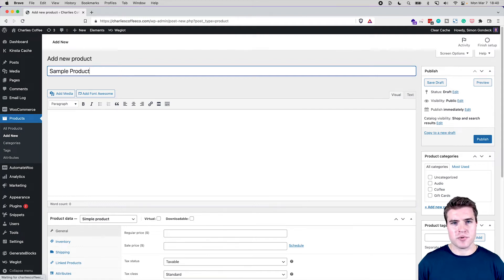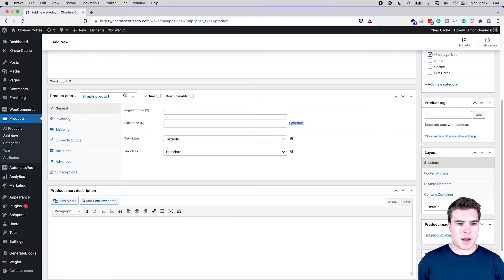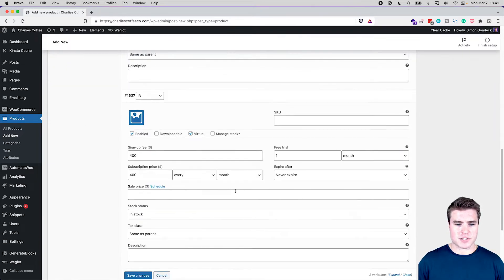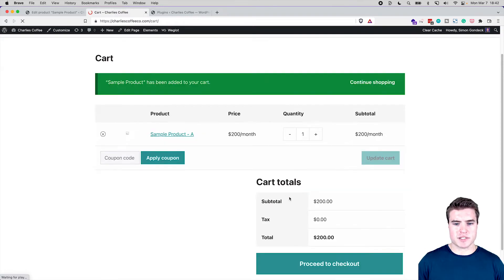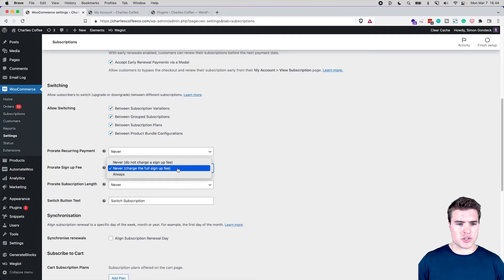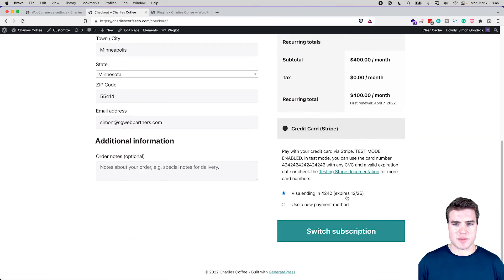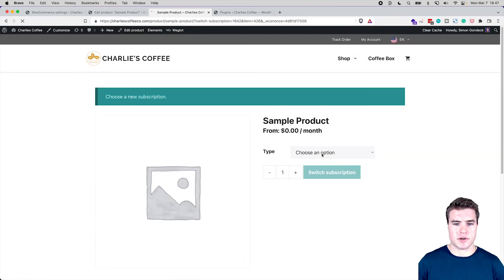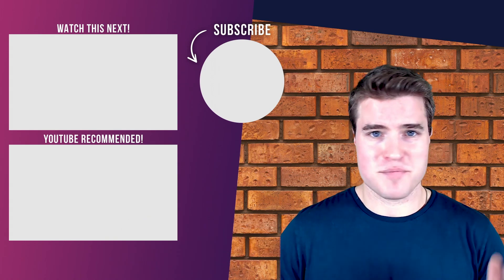Switching with WooCommerce Subscriptions (charge full price during upgrade, downgrade, etc)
How to upgrade/downgrade between different products with WooCommerce Subscriptions.

-- DESK SETUP --
Standing Desk